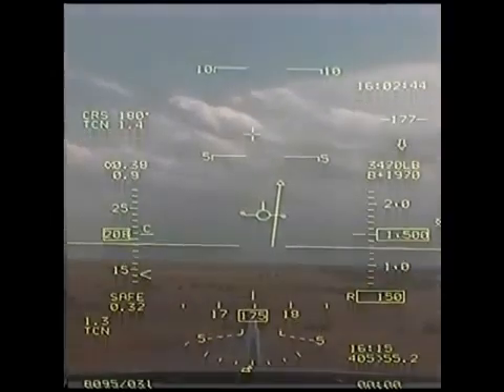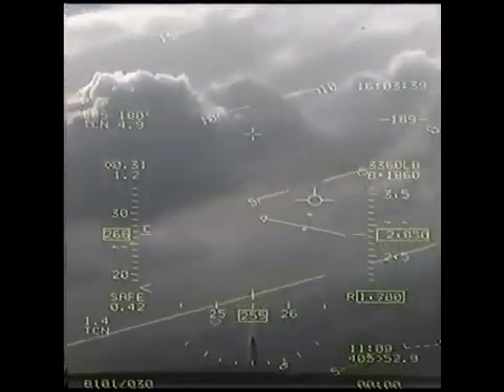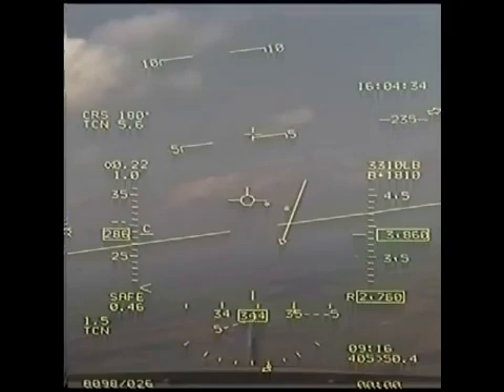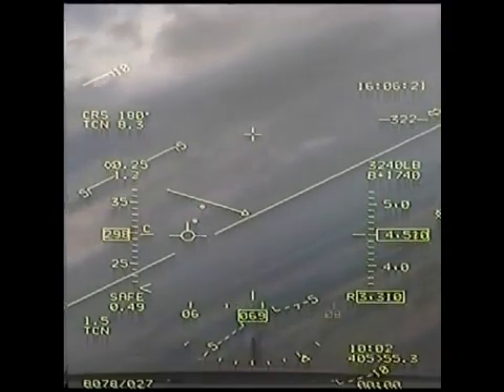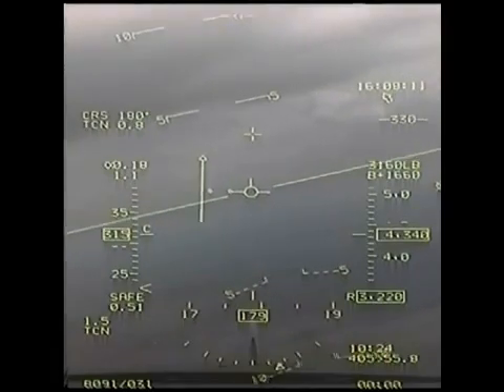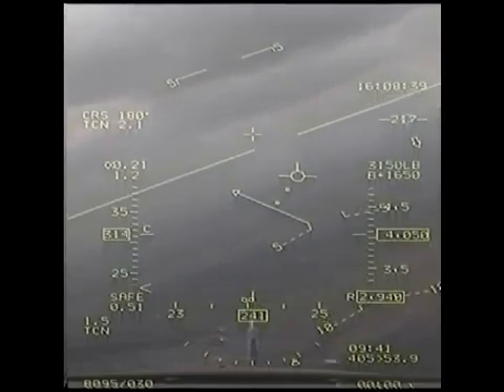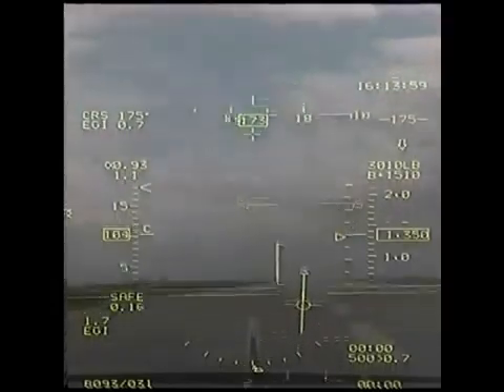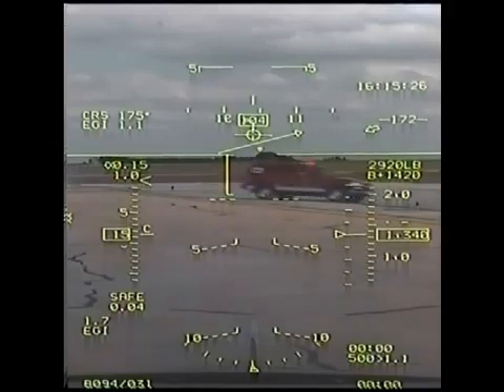T-38 Bird Strike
Bird Strike on takeoff in a T-38C.